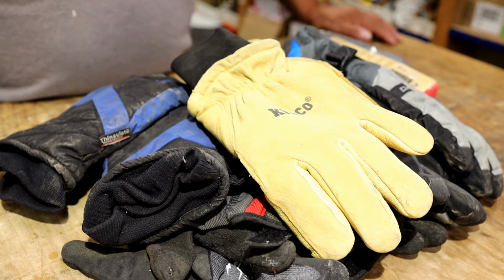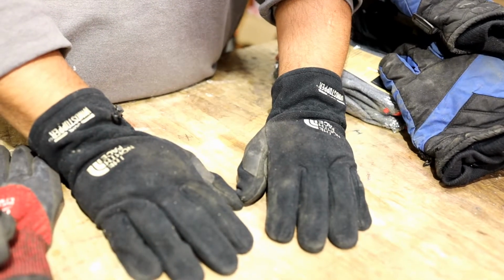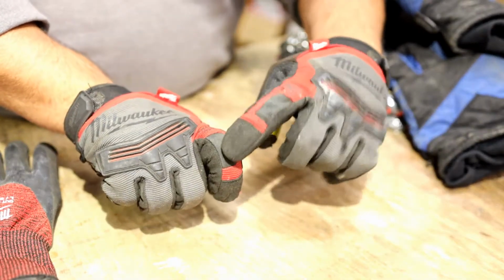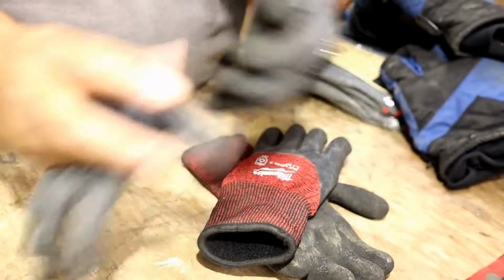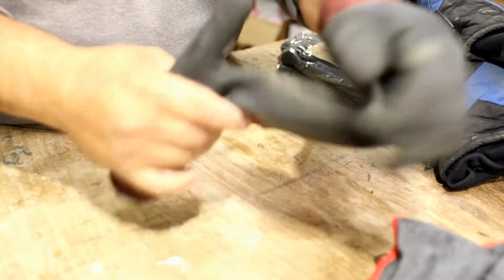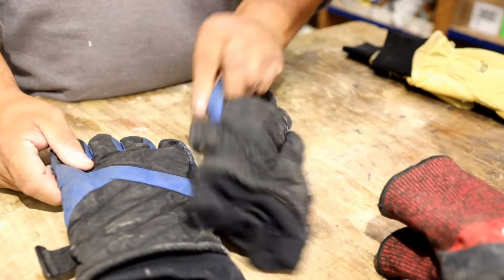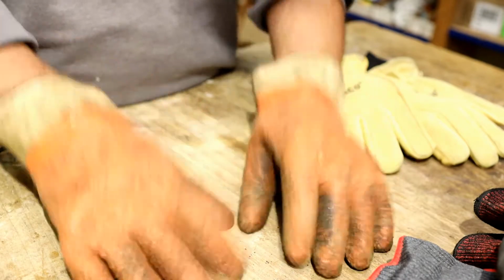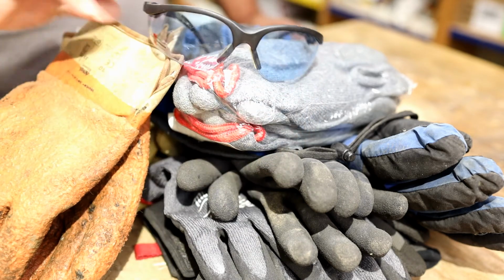kinco Milwaukee North Face Summer / Winter / cut resistant work gloves.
The material name I was looking for on the first North Face gloves is Fleece! But a dense fleece and not a loose knit type fleece. This is one of the most comfortable gloves out there to date for decades to use. I believe most will appreciate this material if has some sort of wind stopper or blocking material and if water proof even better. The Milwaukee gloves are all well though out for their intended use. And fit will differ for some like my self but after some use this will work out just fine. This Kinco have a ton of gloves / garments on their site. So go check them out. Then there's the application or profession type specific glove types that do come in handy for these type applications. Links below for all those interested.

North Face glove line, very nice stuff.

Cut level 5 Milwaukee gloves at Home Depot.

Milwaukee cut level 3 winter gloves at Home Depot.

Kinco line of goves on their site.